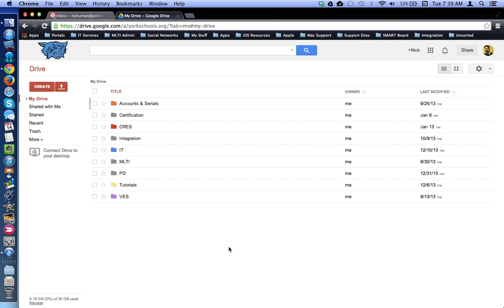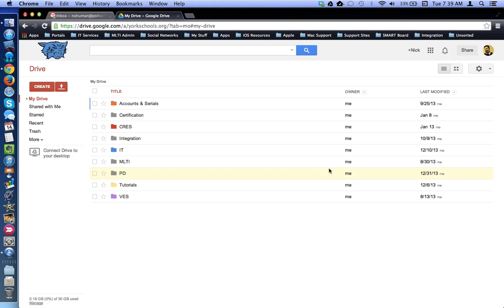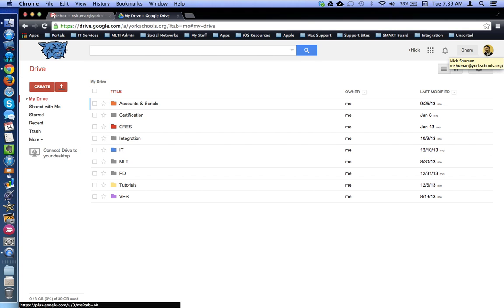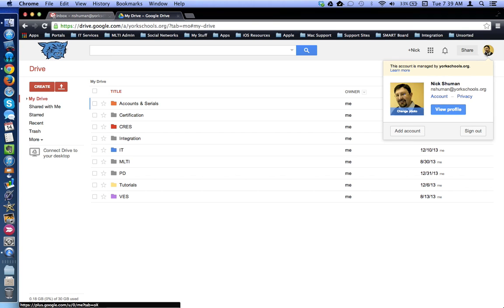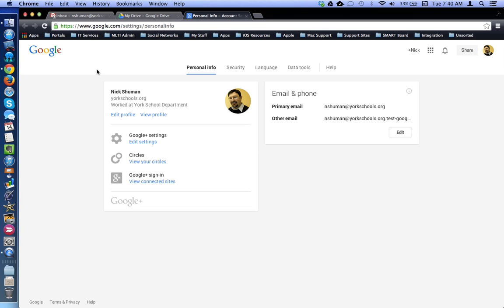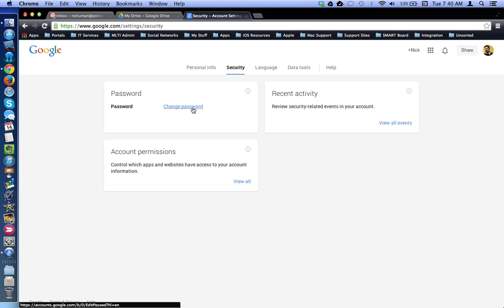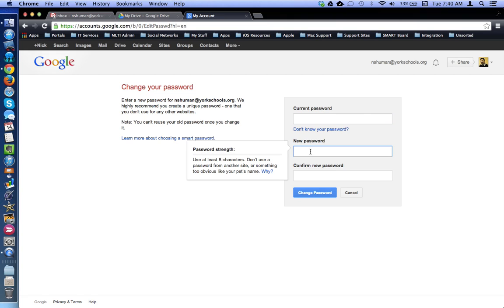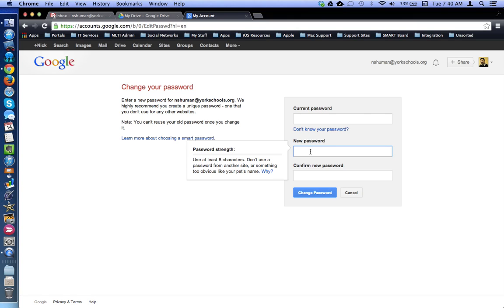HowTo - Change Password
This tutorial will show how to access your Google account settings for the purpose of changing/updating your password. If you are unable to access your Google Account, then please contact your building technology representative for assistance.